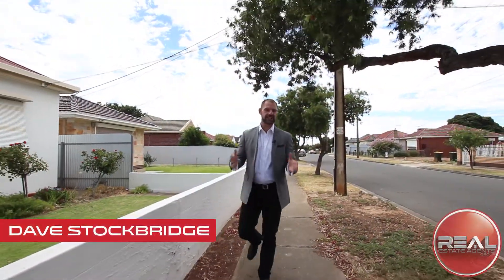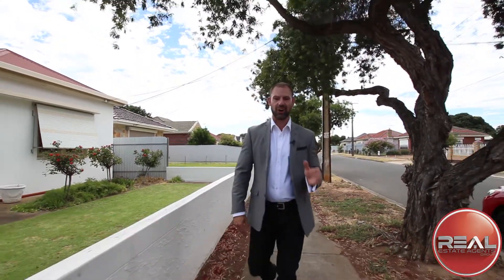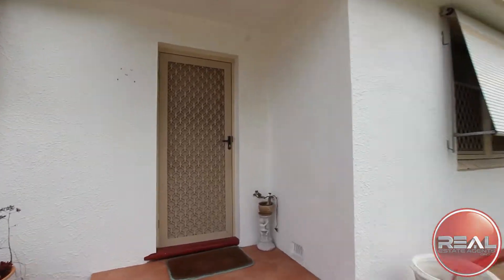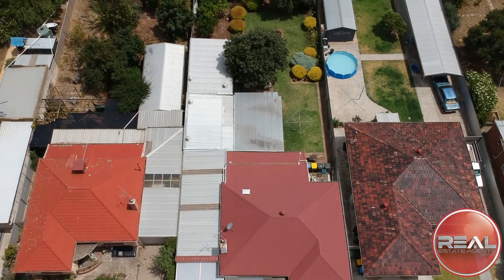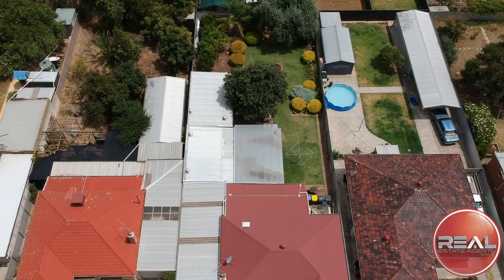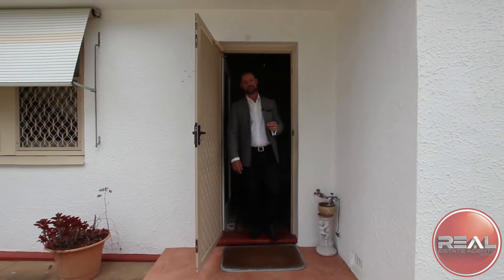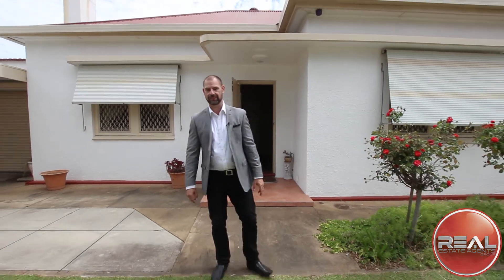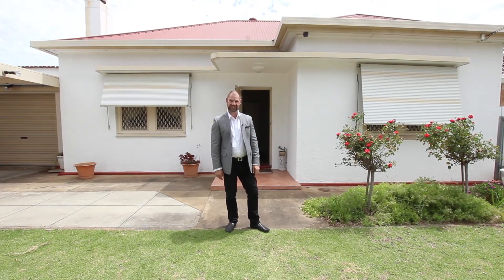5 Lancia Road, Croydon Park | Dave Stockbridge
Live in, rent out, extend OR divide, the options are yours...
Set so close to the CBD and nestled east of South Road and south of Pym Street is this perfectly located pocket that enjoys the very best the inner west has to offer.

Ready to move into and enjoy this well loved home has enjoyed a benevolent and house proud owner for decades and the pride of our vendor shines through out the property.

This post war austerity home boasts all the style and character of the period and is disposed on 690m2 of 15m (approx.) frontage so offering the best of both worlds... a home you would be proud to call your home on an allotment large enough to create 2 titles (STCC).

Over the many years of our vendors tenure they have continued to up grade, renovate and refurbish so creating a very comfortable family home for those seeking that traditional Aussie lifestyle.

Aesthetic elevation melds with practical improvements so enhancing the living experience.

Ducted reverse cycle air conditioning ensures that regardless of the time of year you are comfortably ensconced in the comfort of your home.

With gas heating in the lounge in the style of a traditional fire place, the lounge room has all the original features that are so endearing from this period.

The kitchen is the heart of any home and here the high quality two pack finish is complimented by stainless appliances, gas cook tops, range hood and Fisher and Paykel dual draw dishwasher. So there are no excuses for the Chef in your family to create culinary delights every night!

Peace of mind is afforded as the home has been rewired in recent memory, parking is securely under cover and behind the roller door and ample garaging means that all that can't fit in the house is also safe and sound.

With parking to keep collectors happy, a lovely veranda and patio area that is as perfect for parties or quiet moments of reflection over coffee and all surrounded by beautifully cared for gardens creating a tranquil hide away from the busy world beyond.

As lovely as this character filled residence may be, our owners are mindful that the intrinsic value lay in the land. That valuable 690M2 parcel may prove irresistible to developers seeking to maximise their returns this effervescent pocket of the inner west.

Move in and enjoy for years to come, rent out without and generate a return in the knowledge demand is high and returns solid or perhaps secure to create a project that reflects the changing nature of this very livable location... the options are all yours!

**The vendor statement along with all searches pertaining to the property will be on display at our office for 3 days consecutive days prior to Auction and at the site of Auction for 30 minutes before the Auction**

Specifications:
CT Vol: 5711/ Folio: 564
Land Size: 690 sqm. (approx.)
Frontage: 15m (approx.)
House Size: 99 sqm
Zone: R - Residential64 - Residential East
LGA: Port Adelaide Enfield